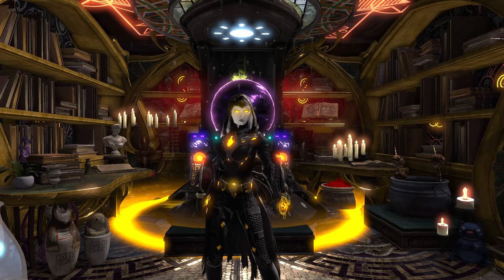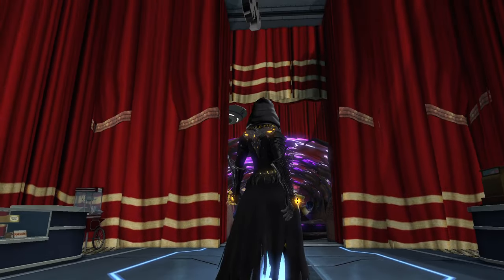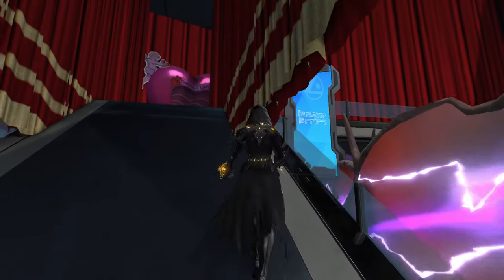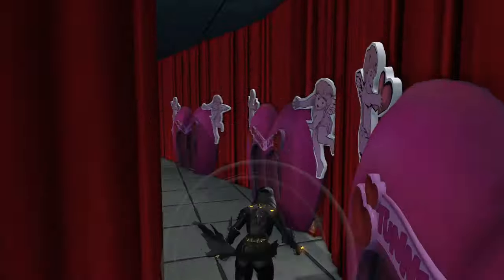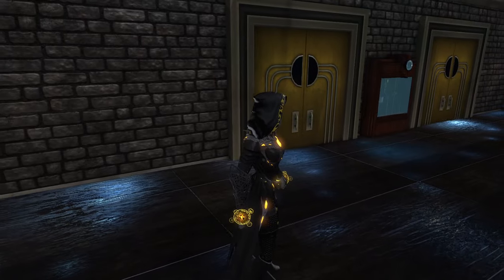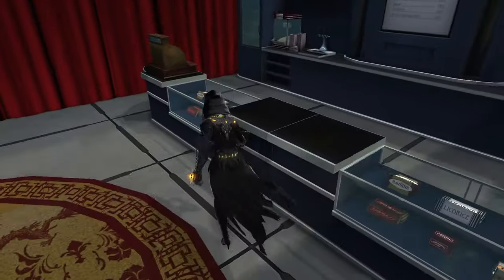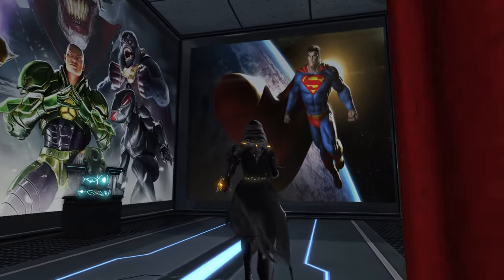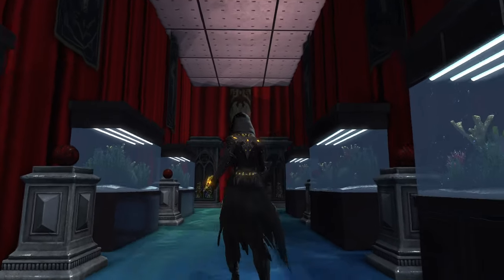Curtains by vampira666- DCUO Base Showcase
The curtains are calling but you don't have to go home just yet, at least not before indulging in one of the multiverse's most extravagant dinner and a movie retreats in Penta's (vampira666) colorful cosmic club and cinema entitled Curtains!